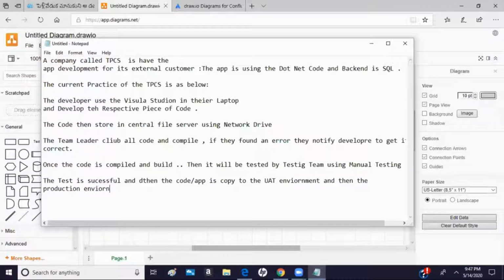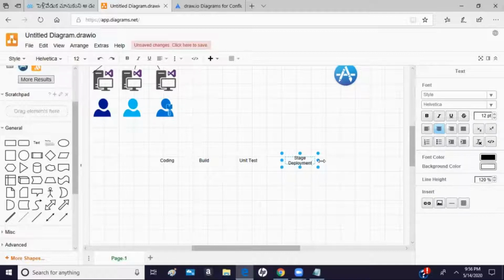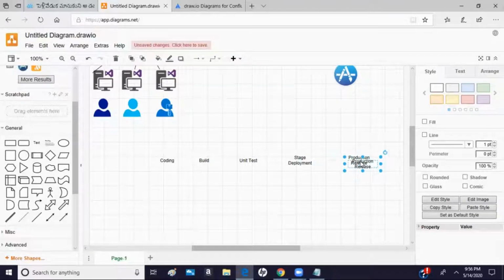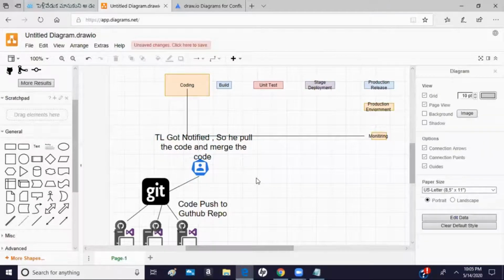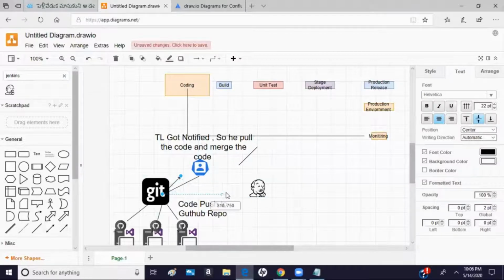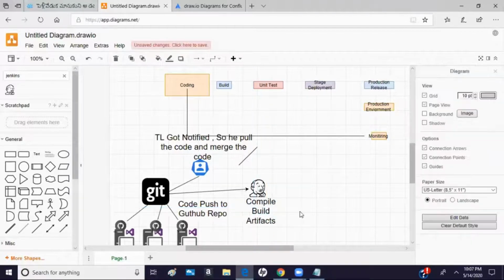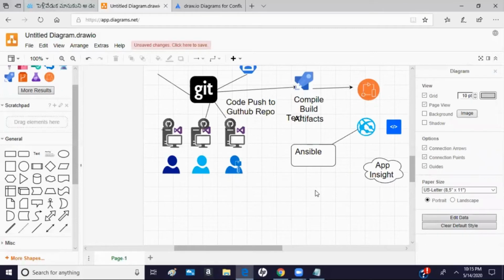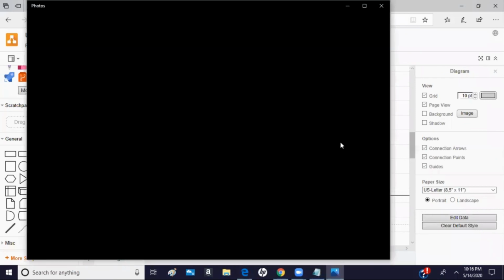Azure DevOps Architect: Azure DevOps SDLC Flow Design | AZ 400